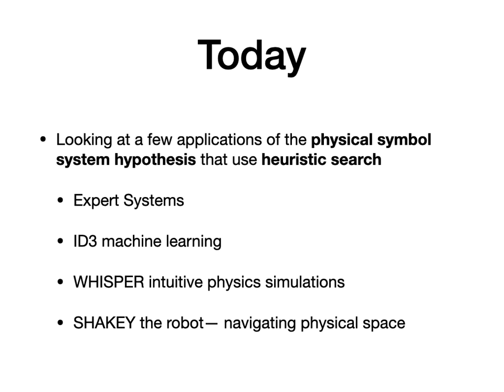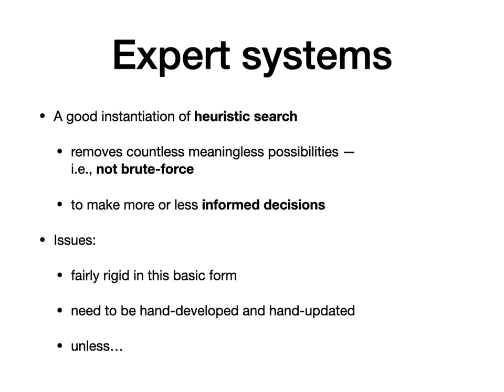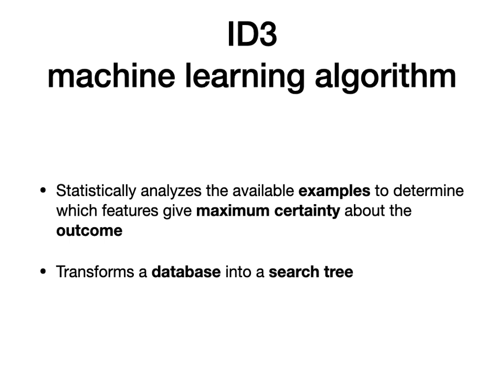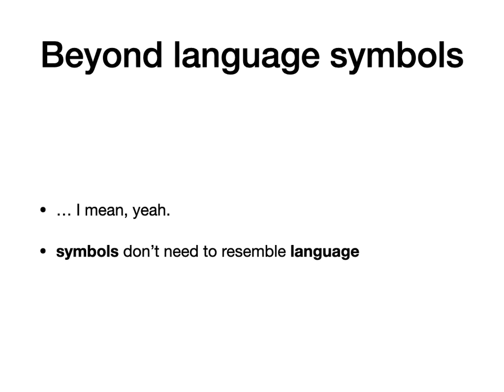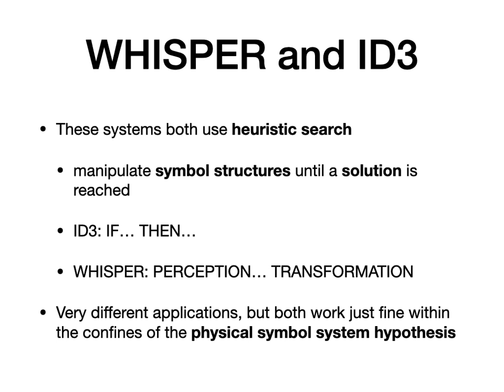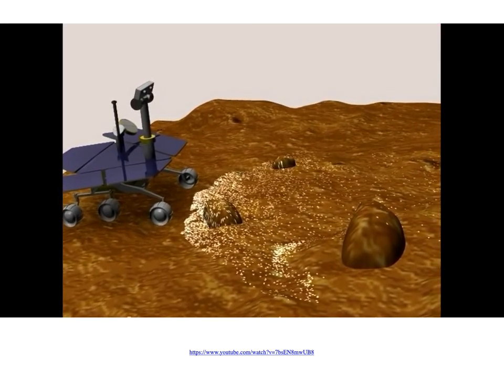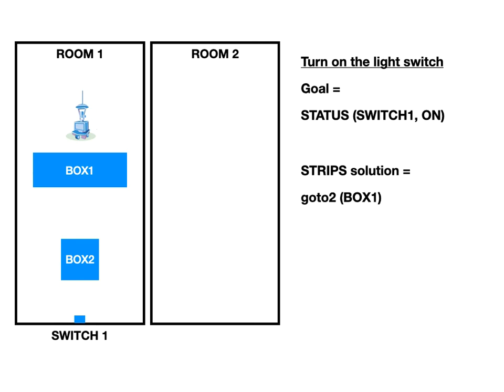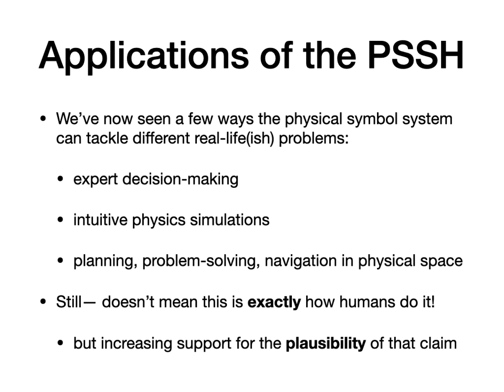COG 166 - 16 Physical Symbol System Examples